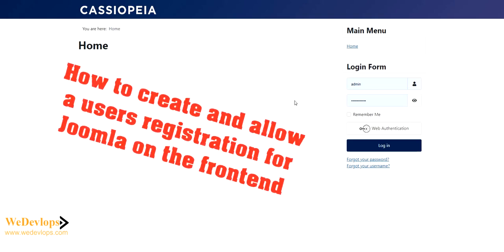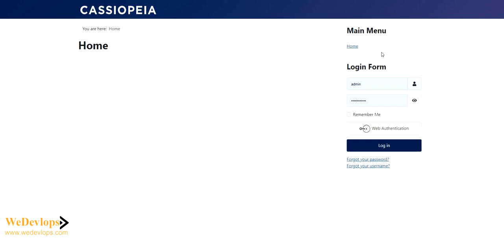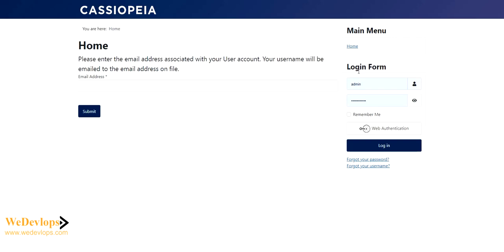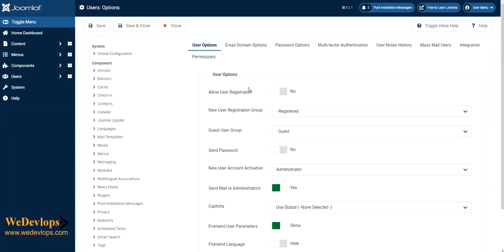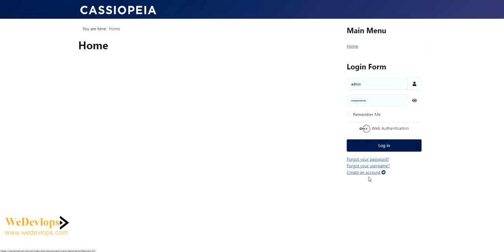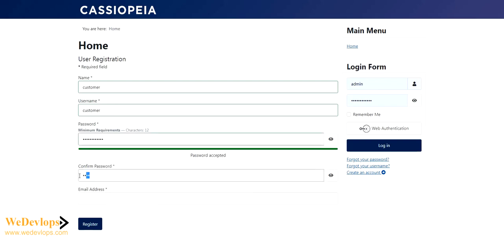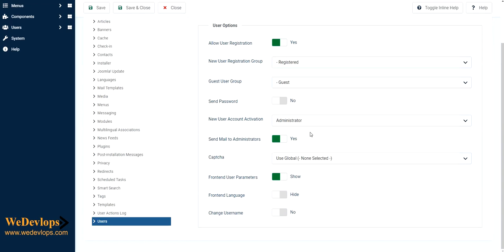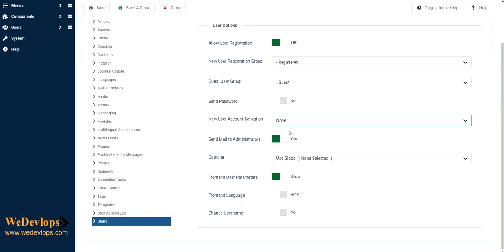How to create and allow a users registration for Joomla on the frontend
How to set password sending via email for Joomla
Allow users frontend registration
How to activate your Joomla users settings